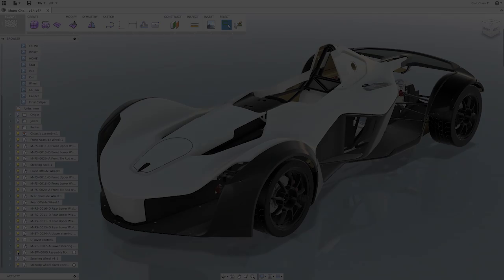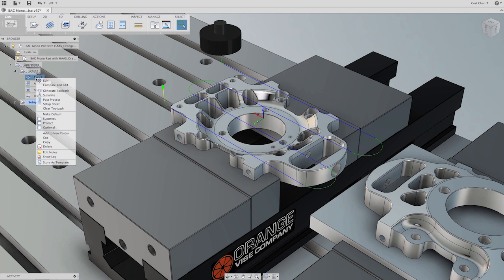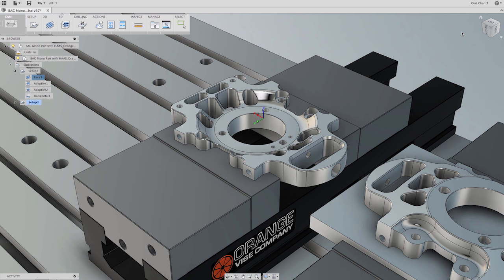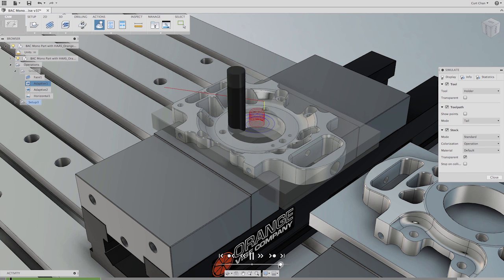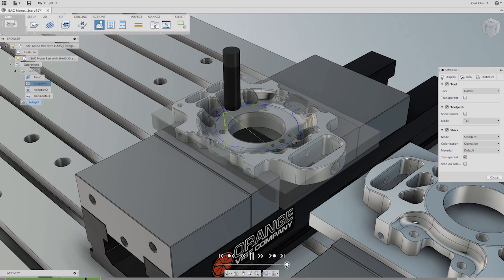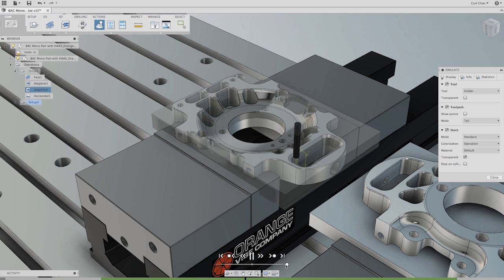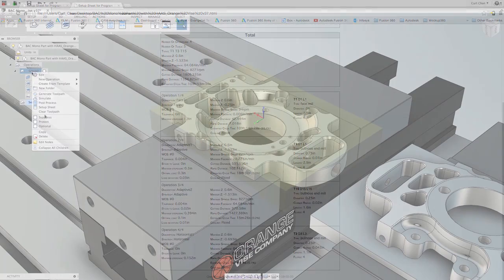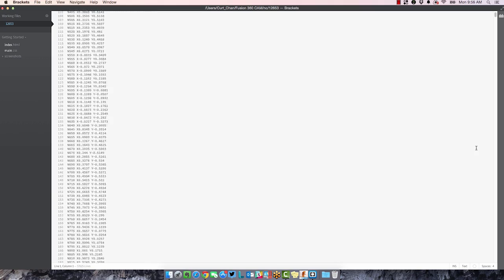Autodesk Fusion 360 3 Axis CAM